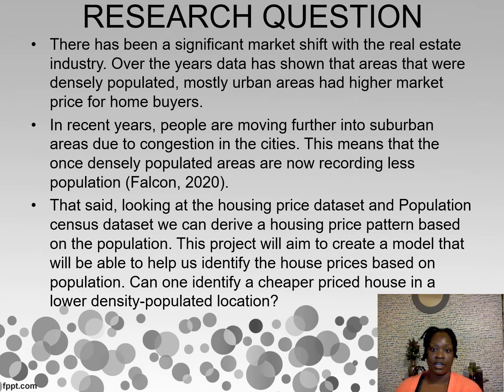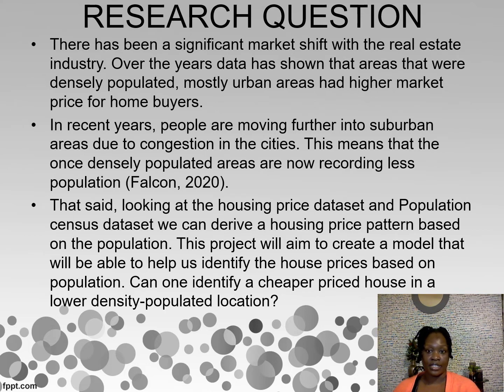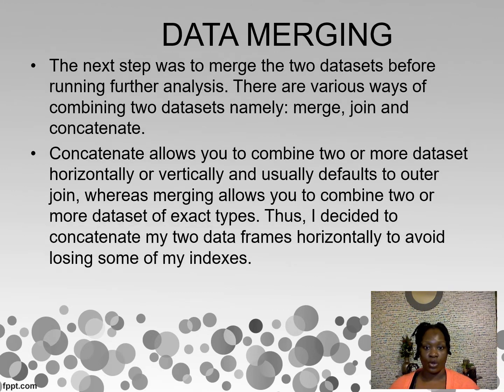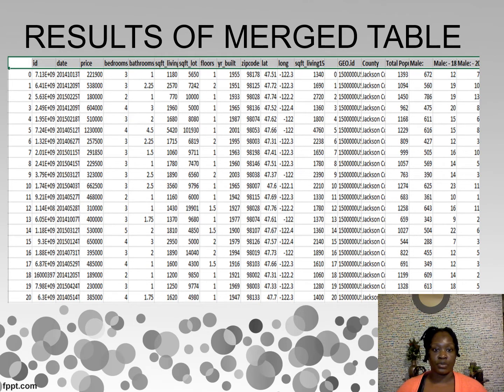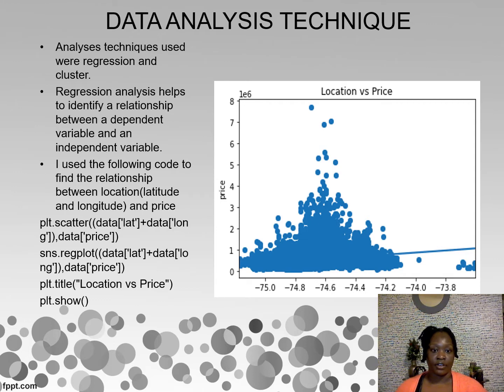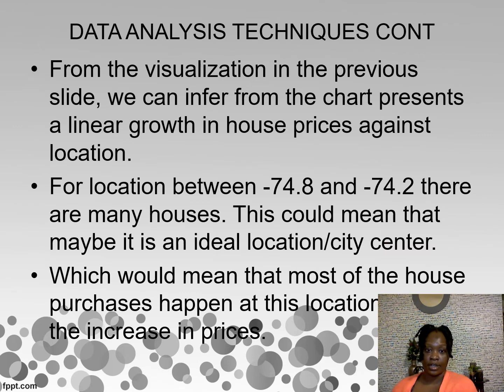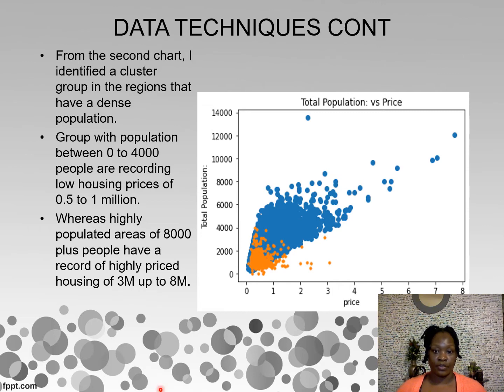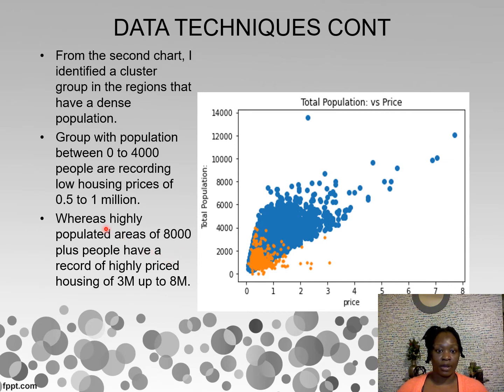DATA MINING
The real estate market has become an attractive market for investors, buyers, and business owners. Financial institutes argue that it has become a safe investment option for many looking into the current or future growth of their investment. There has been an increase in data collection involving the housing market and its prices. Several factors affect the market. This includes and is not limited to the number of bedrooms, location, acreage, number of bathrooms, population, floor levels, and nearness to social amenities.
 I have learned the importance of data mining. How it is applied and the benefits it has over various businesses. When it comes to real estate, the application of data mining can be used for consumer behavior, predicting future marketing trends, and gives investors comprehensive knowledge into pricing decisions. The project will be apply data mining to two datasets: housing price and population to find the relationship between them.